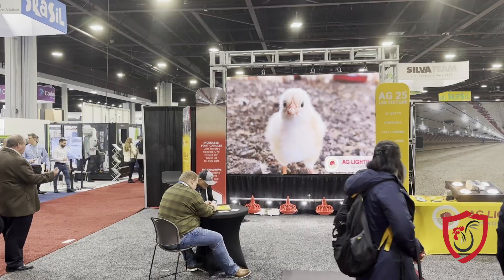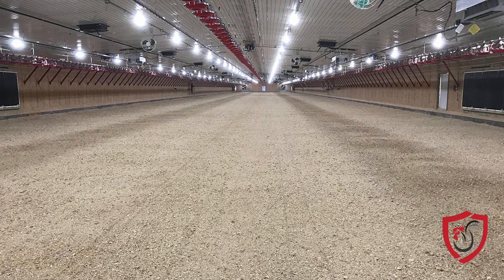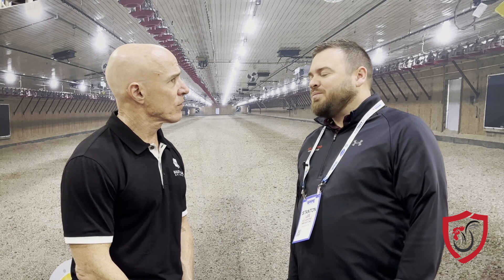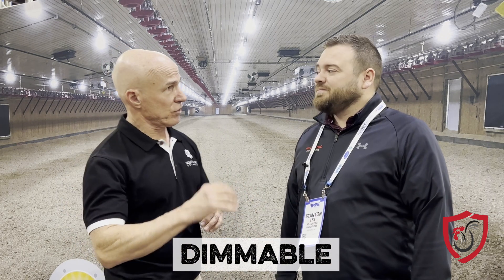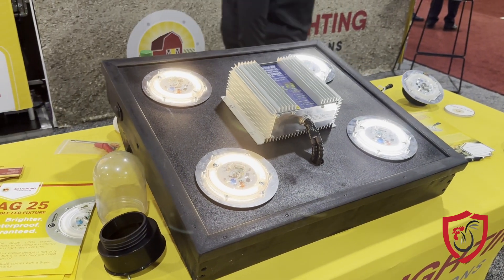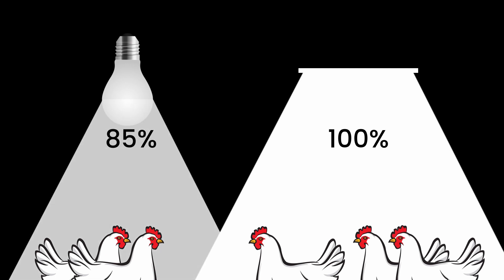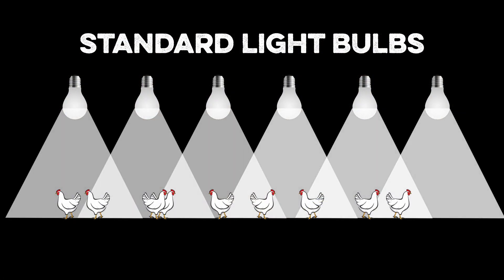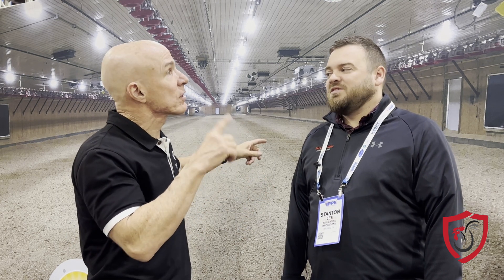Today's Cutting Edge Lighting Solution for Poultry Farms: Interview with Ag Lighting Innovation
Learn more about how the AG 25 light fixture works and what it can do for your farm.

This January, we attended the International Production and Processing Expo (IPPE) in Atlanta Georgia. This is a huge expo that showcases all the latest tech in the poultry industry.

At IPPE, Allen had the chance to interview Ag Lighting Innovation. This company makes high tech lighting solutions for poultry and swine farms that can really change your operation. Check out our video to learn more about how the AG 25 light fixture works and what it can do for your farm.

Stanton Lee of Ag Lighting Innovation talked to us about why the AG 25 light fixture is superior to other poultry house lighting options.

The AG 25 light fixture from Ag Lighting Innovation offers broad light coverage. A normal light bulb covers 140 square feet, but the AG 25 fixture covers 350 square feet. That's over twice as much coverage! This helps birds find feed and water faster, helping with livability and weight gain.

If your farm is still in incandescent lighting, the AG 25 offers drastic savings. One farmer switched from high pressure sodiums to the AG 25 and his bill immediately decreased by $400 per month.

The AG 25 fixture is also very versatile. It can be dimmed more that other lighting options, is waterproof and is flat. It's about one inch tall with a six inch disc, and mounts directly to the box. That means you won't hit your head or ladder on your lighting over and over.

The biggest difference between Ag Lighting Solutions and other lighting options is that their AG 25 is a fixture, not a bulb.

Bulbs are not designed to old heat. The flat design of the AG 25 prevents the bulbs from overheating. It does this because all the components are stored in the center and the LEDs form a circle around them.

While bulbs normally lose 15% brightness per year, the AG 25 fixture only loses 2% brightness per year. It can also last up to 10 years with its 50,000 hour life span, and comes with a 5-year warranty.

Growers or equipment suppliers can install the AG 25 quickly and seamlessly. There's no need to add new outfits. In fact, you'll have half as many lights with the AG 25. They're installed approximately every 20 feet, and eliminate the need for brood lights.

Ag Lighting Innovation is on spec for several integrators and is sold through a distributor network. If you're interested in investing in AG 25 fixtures, visit the Ag Lighting Innovation You can call their office at , email them at or ask for the AG 25 with your equipment provider.

If you have any questions about Southland Organics or out Poultry Biosecurity channel, reach out to Allen Reynolds at or .